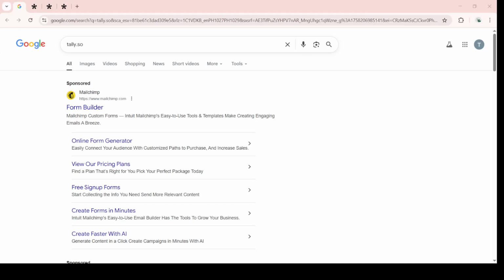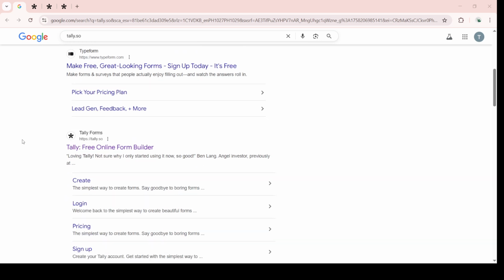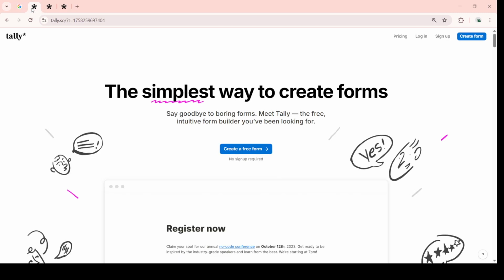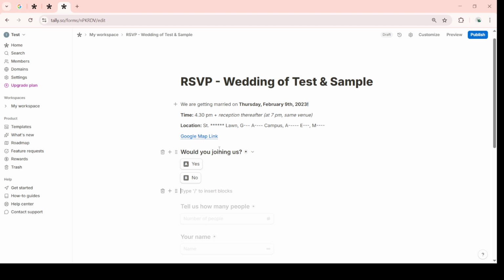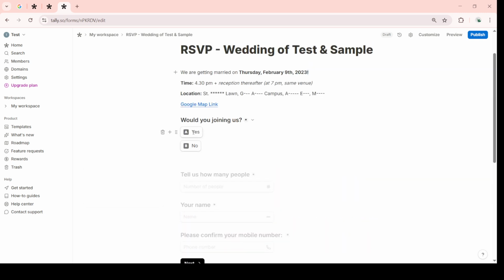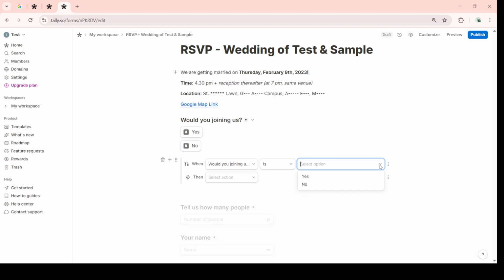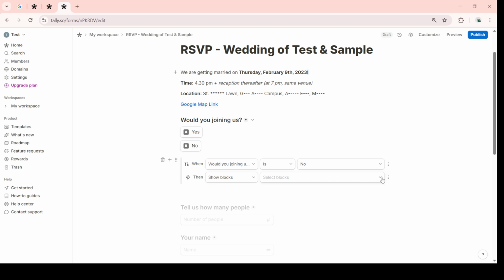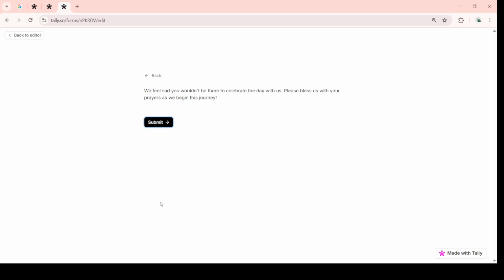How to Add Conditional Fields in Tally.so [2026 Full Guide]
How to Add Conditional Fields in Tally.so

In this video, we show you exactly how to add conditional fields in Tally.so to create a dynamic and personalized form experience for your users. Mastering conditional logic is essential for streamlining data collection and improving form completion rates.

We cover the core concepts of establishing conditional rules, defining trigger variables, and mapping the subsequent visibility of specific form elements. Understanding how to create these interactive pathways optimizes your user experience and ensures you collect only the most relevant data based on previous inputs.

Technical Specs:
Software: Tally.so; Feature: Form Logic & Visibility